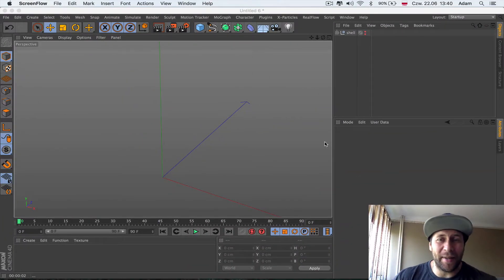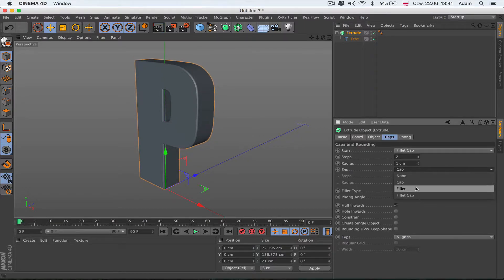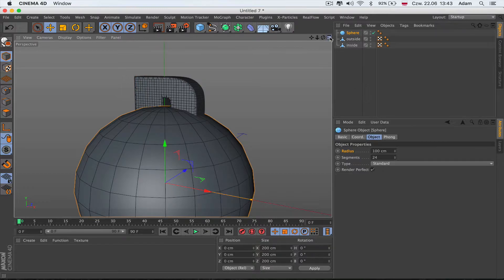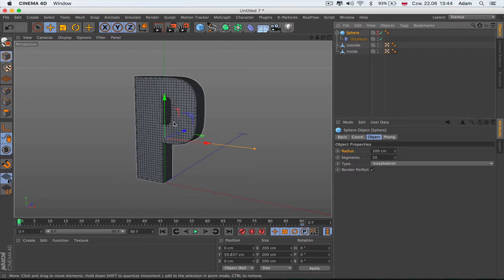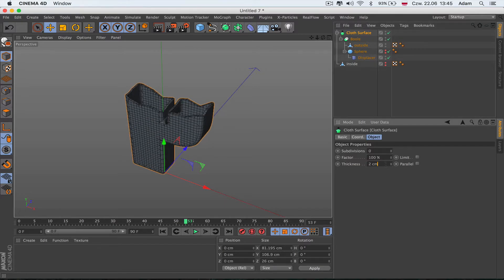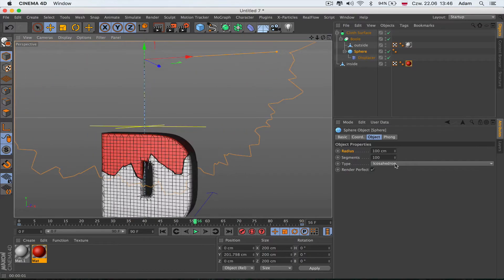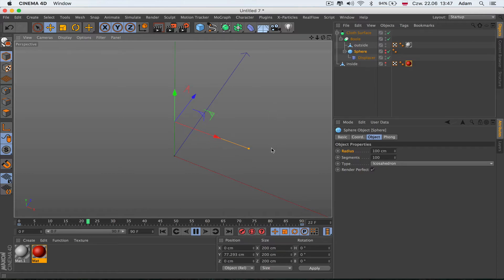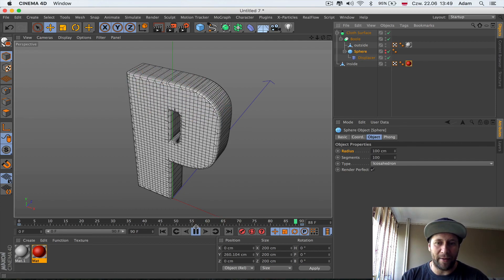Cinema 4d Tutorial How to make a shell cover an object. { ENG }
Hello and welcome to my tutorial.
Today I will show you how to make a shell cover an object.
You can use it for example for ice-cream chocolate layers.